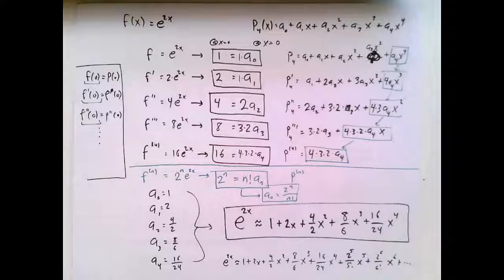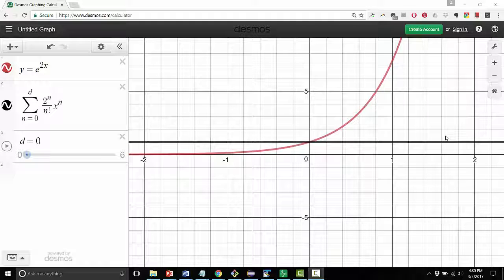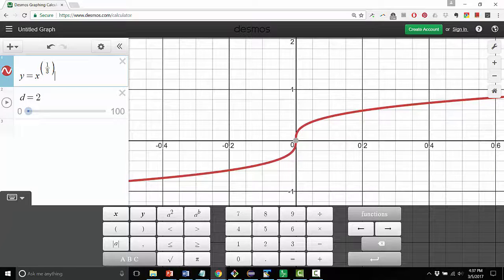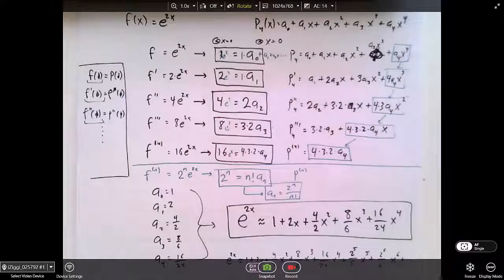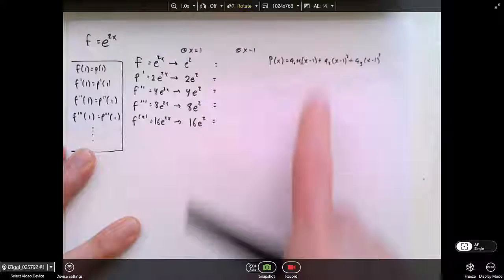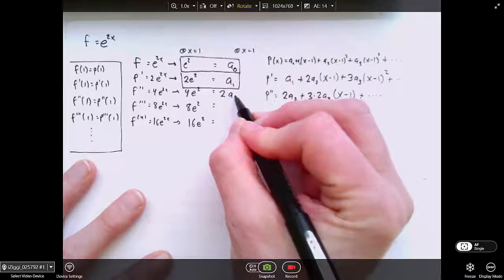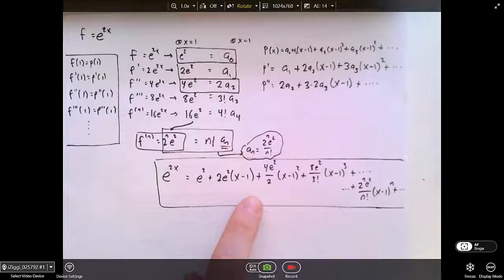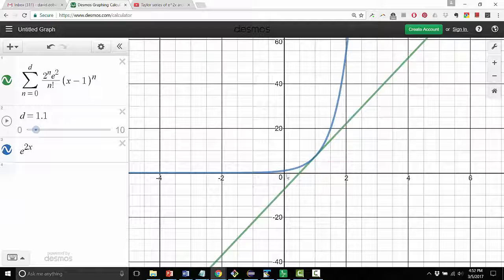Series 5 - Taylor Series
Modify the process for MacLaurin series to Taylor series.  In other words, how to construct an approximation at any x value; not just x = 0